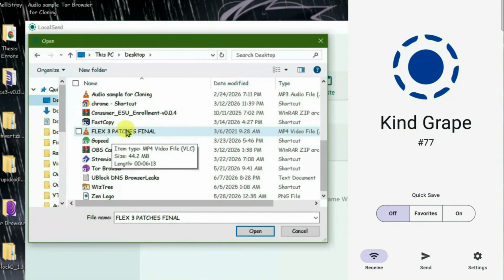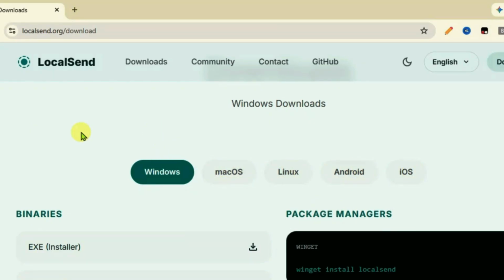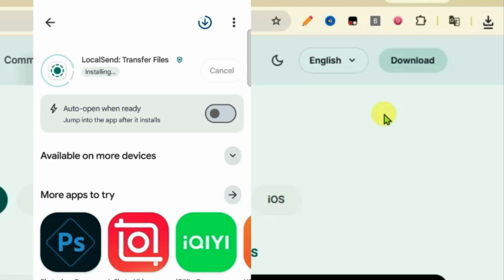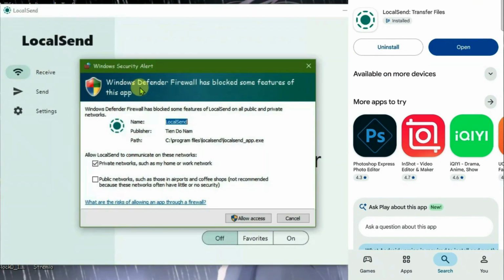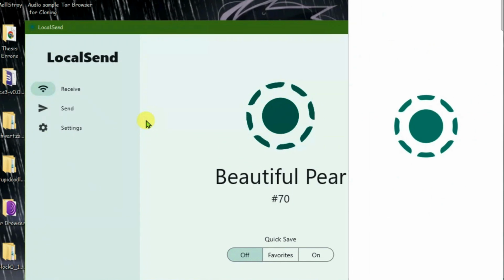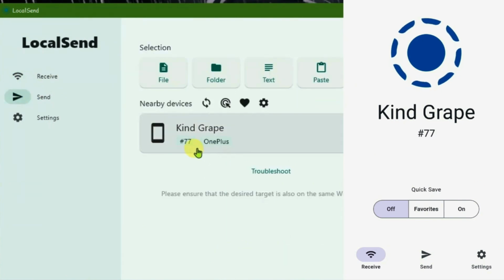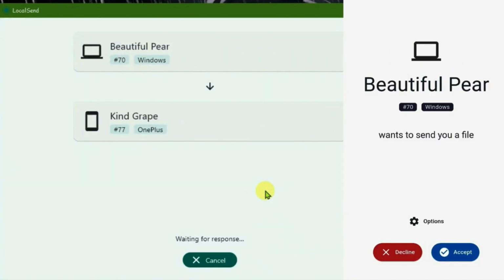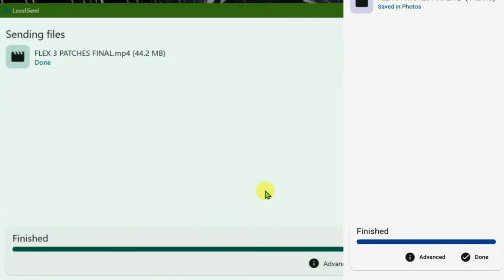How to use LocalSend to Transfer Files Between Devices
This video shows you how you can use Localsend to transfer files between devices without internet. Use localsend to transfer any files across various devices without using internet.